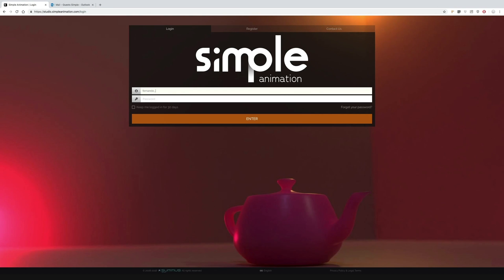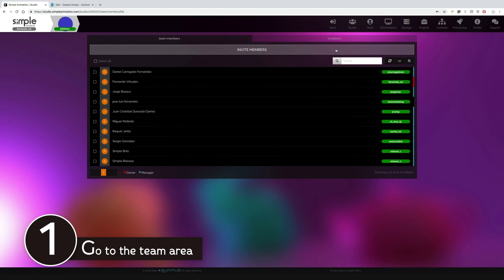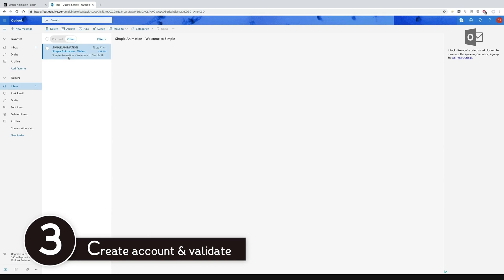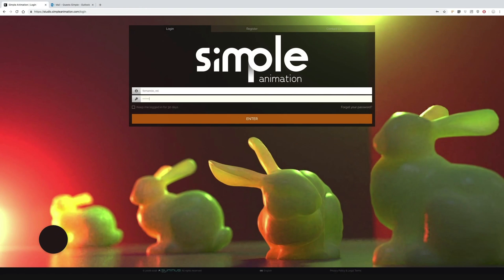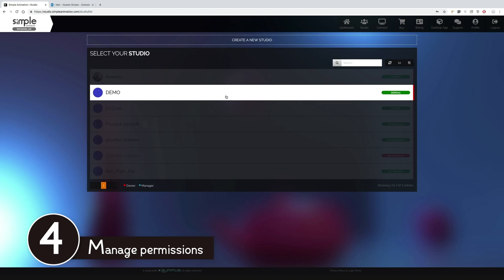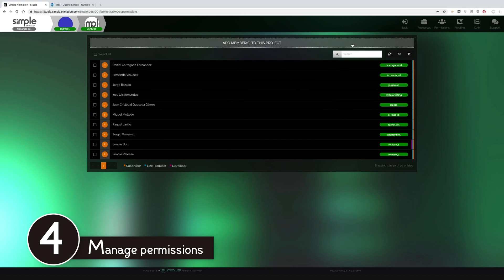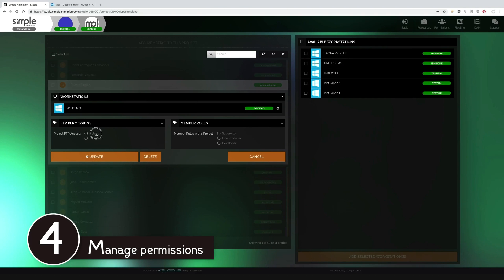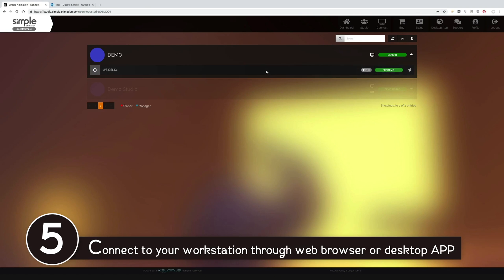How to… Invite a new teammate to a project in our virtual studio at Simple Animation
How to invite a new teammate to join our virtual studio and grant him permissions to work in one of our projects.